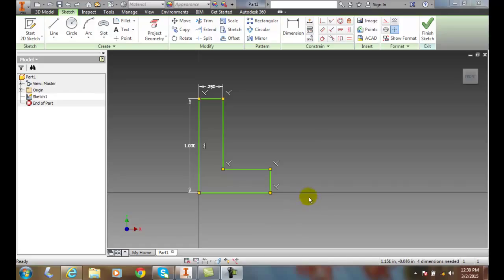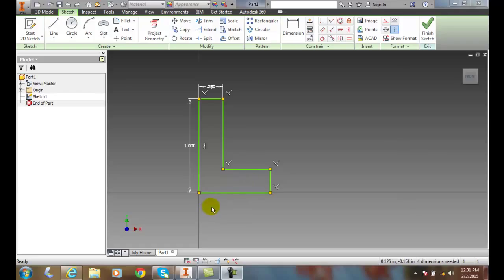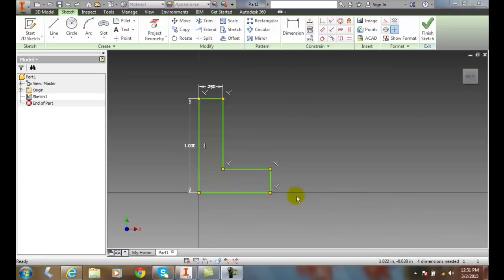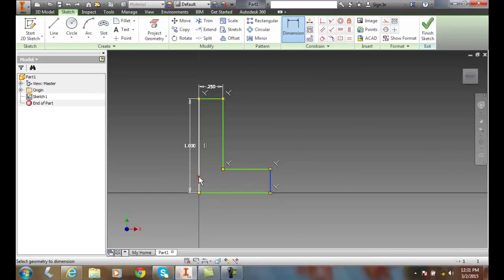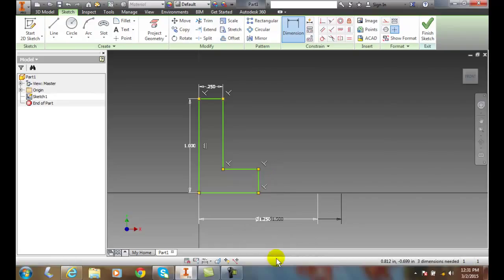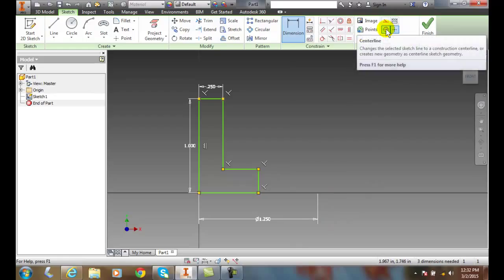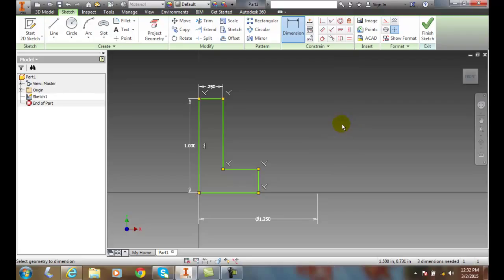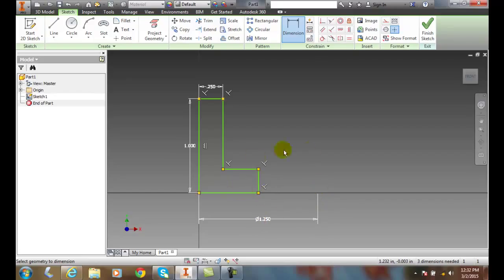Inventor 03-24 Linear Diameter Dimensioning